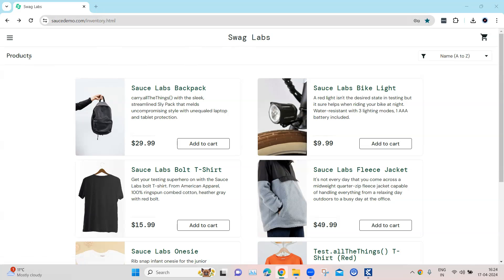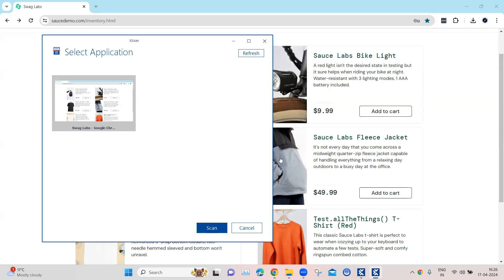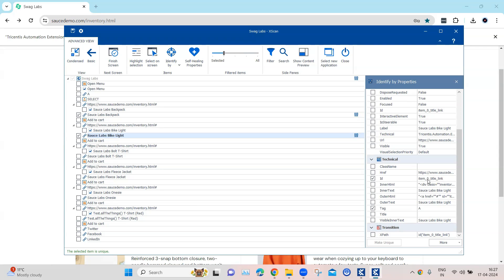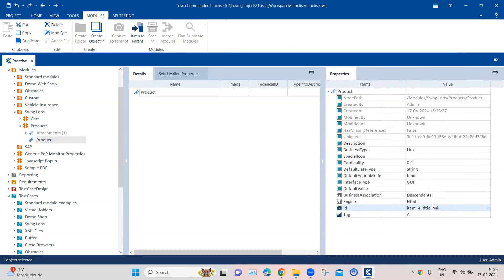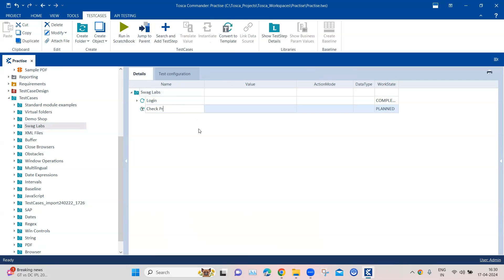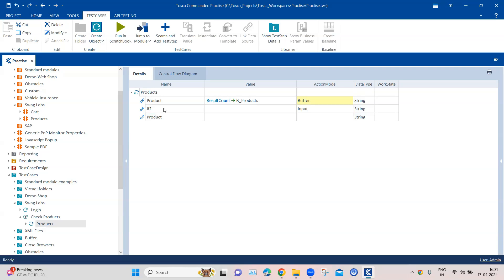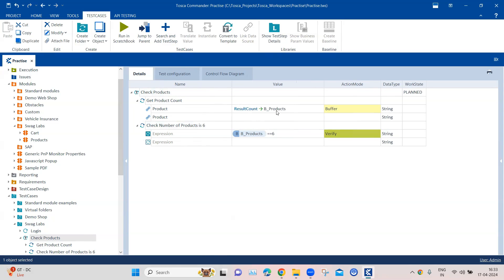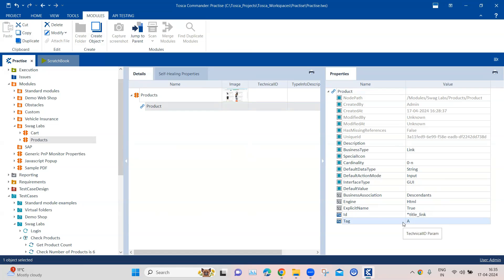Tosca Tutorial | Lesson 149 - Common Issues | Count All Links | ResultCount | Cardinality | Regex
Step-by-step guide on how to solve the issue of counting and verifying the number of links displayed in the page using the ResultCount property.

Steps:
1. Scan any link in the page and create a module
2. For the link module attribute make the ID property value dynamic by using regular expressions
3. Change the Cardinality property to 0-n
4. Add Configuration Parameter called ExplicitName and set it to True
5. Add the Test Case and Test Steps
6. In the Test Step value use the ResultCount property and set it to a buffer
7. Use the TBox evaluation tool to verify the buffer value is equal to the required number of links